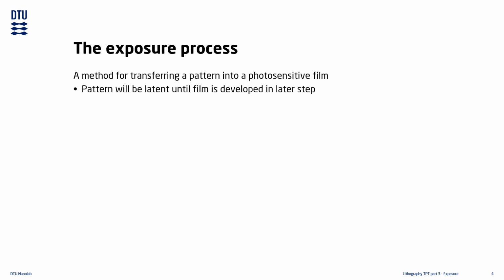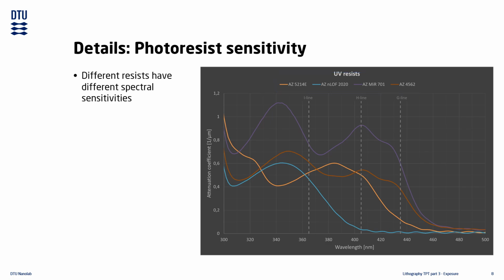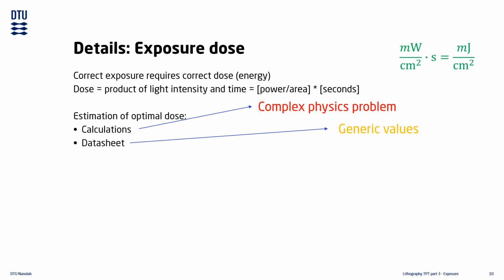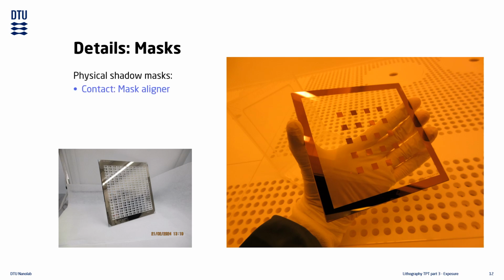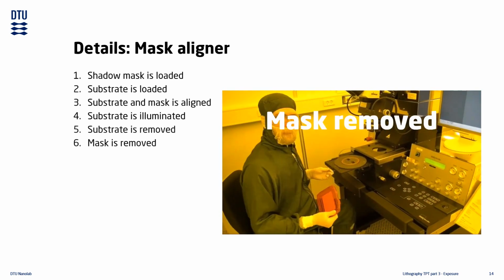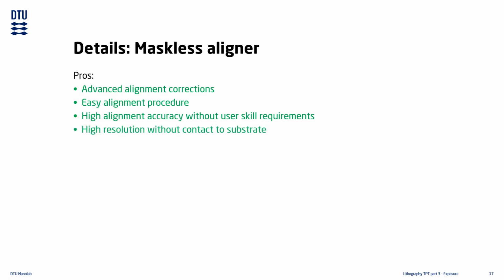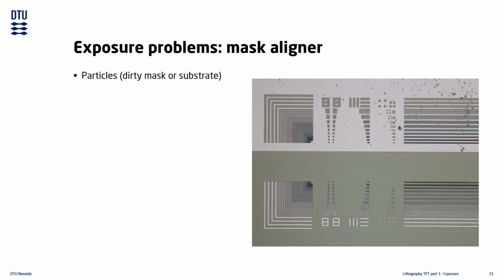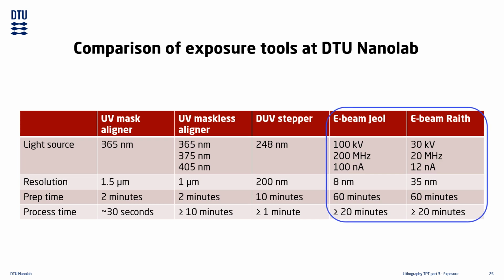Lithography tool package training 3 – Exposure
The second step in photolithography is to expose the resist film, in order to transfer a mask pattern into the resist.

Topics in lecture video:
• Exposure principle
• Spectral sensitivity
• Exposure dose
• Exposure hardware
• Common problems